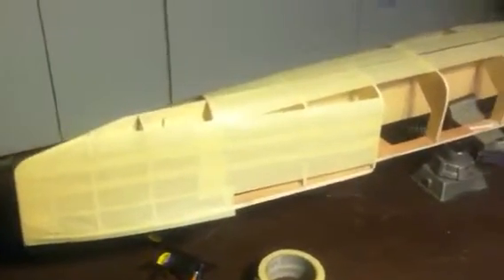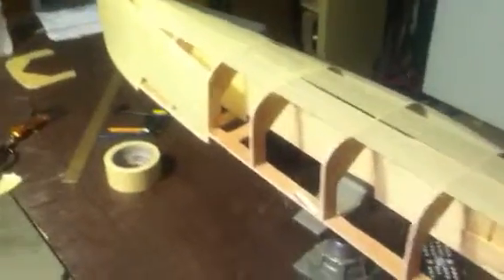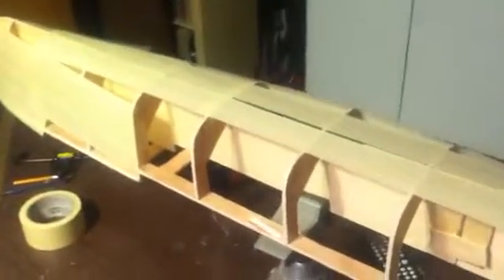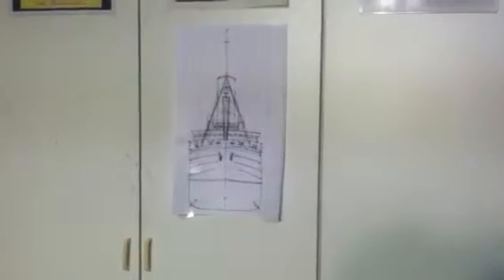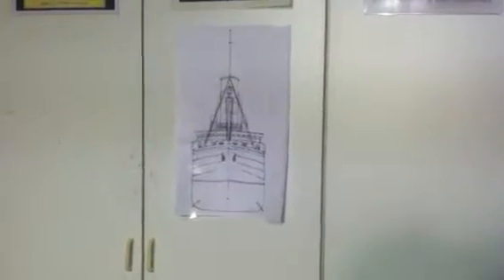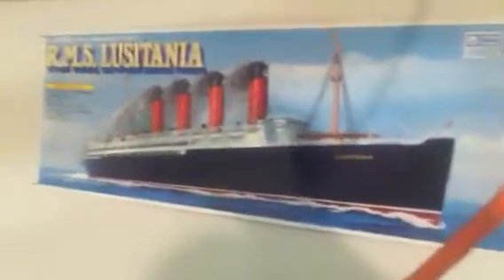Scratch building the Lusitania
Masking the hull